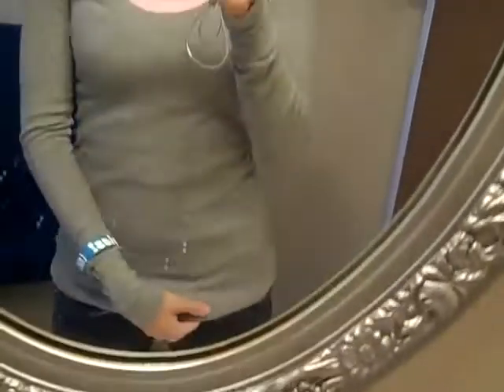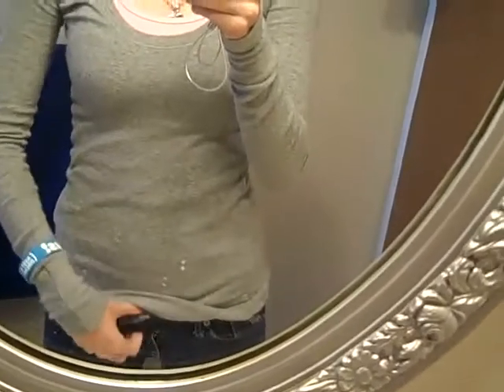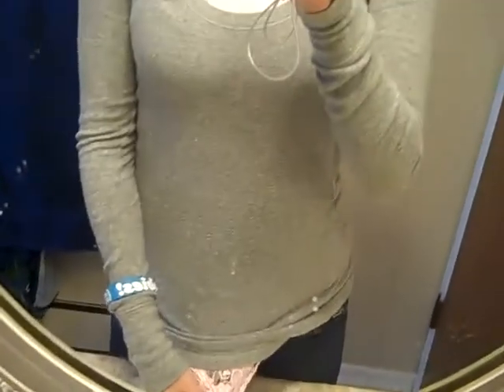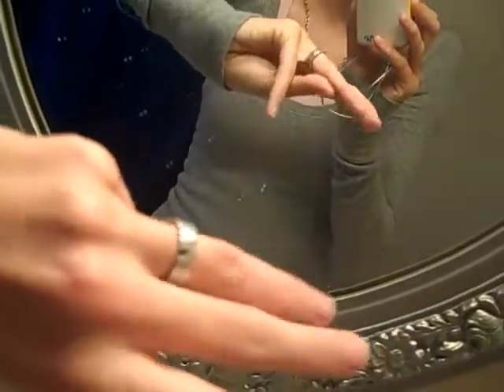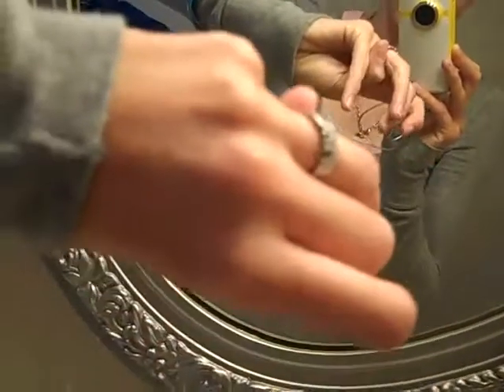Outfit Of The Day: Casual Day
OPEN ME